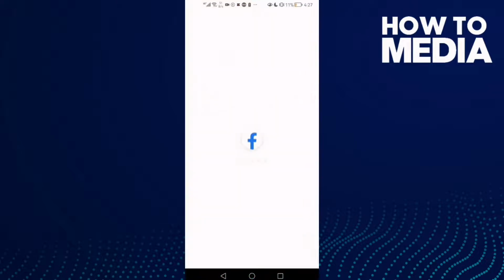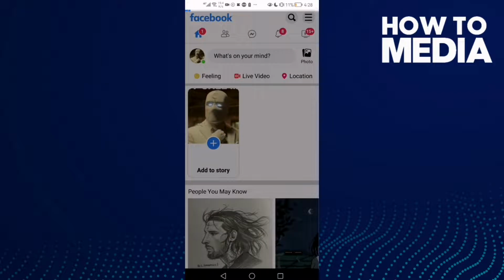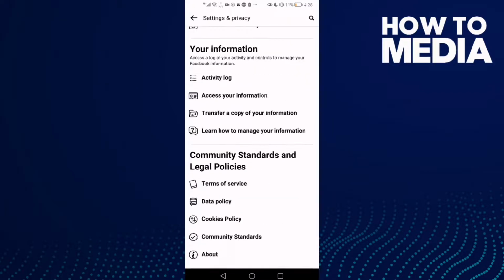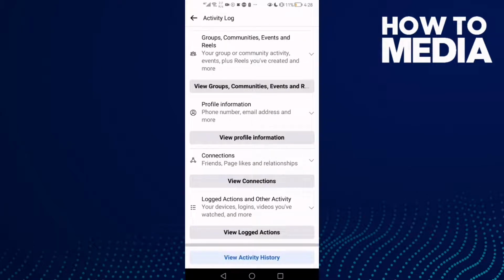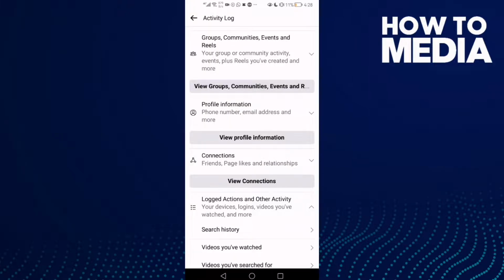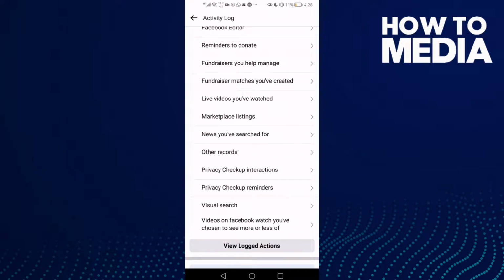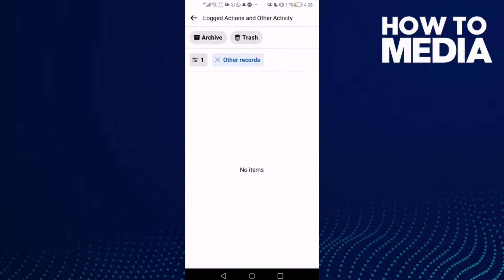How to Review Other Records Activity on Facebook Lite App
in this video we discuss :